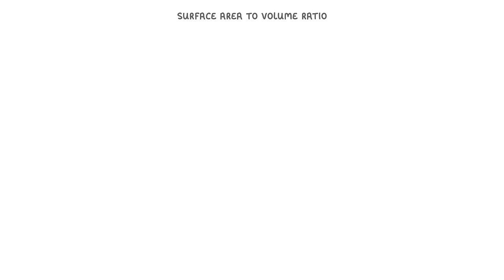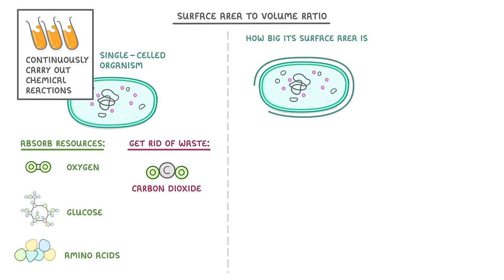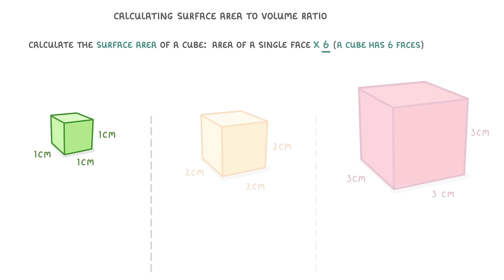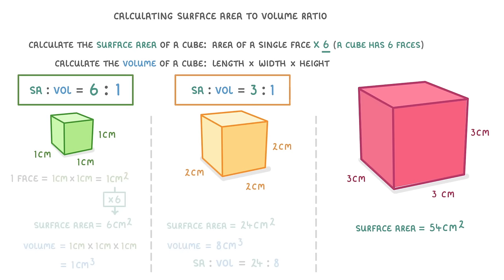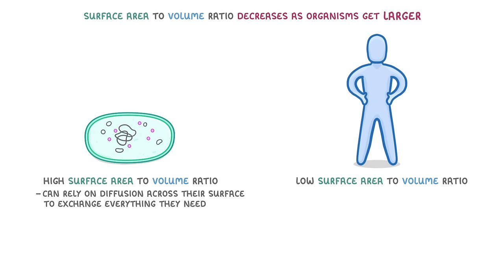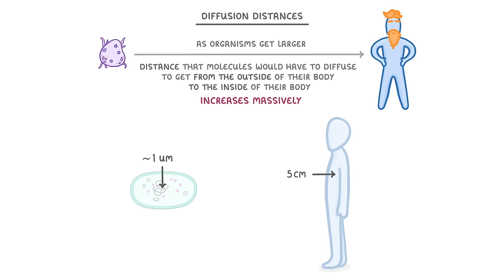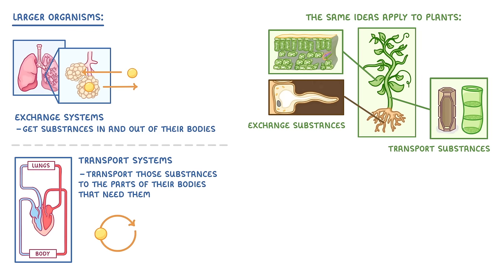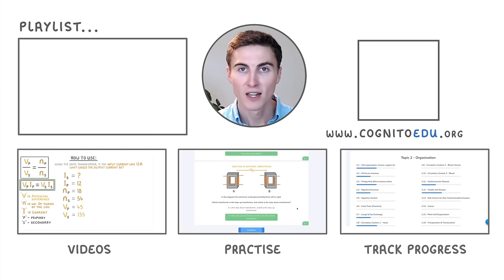GCSE Biology - Surface Area to Volume Ratio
This video covers:
- What surface area to volume ratio means
- How to calculate surface area and volume
- Why large organisms need specialised exchange surfaces and transport systems